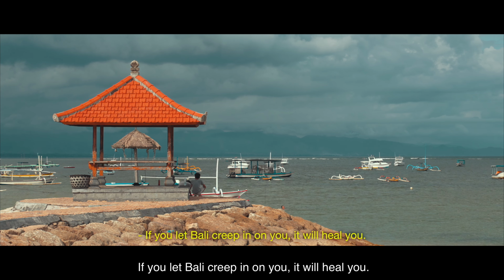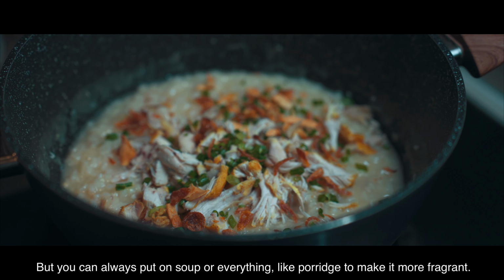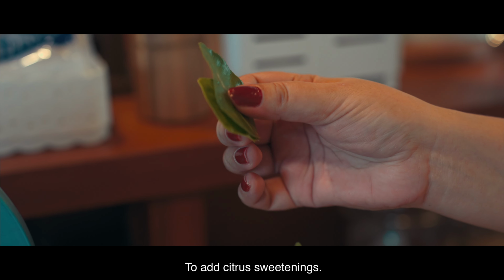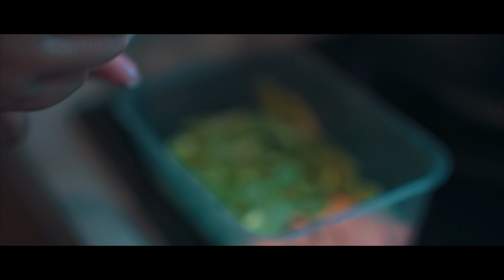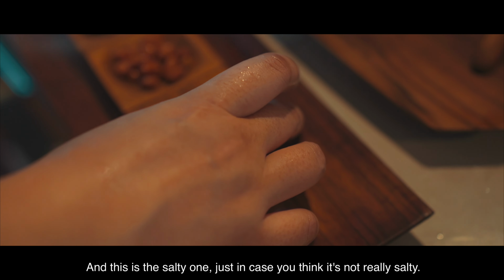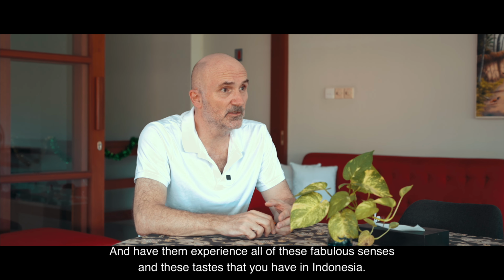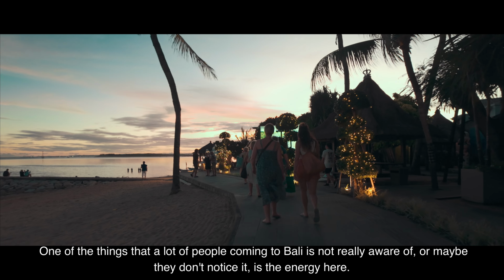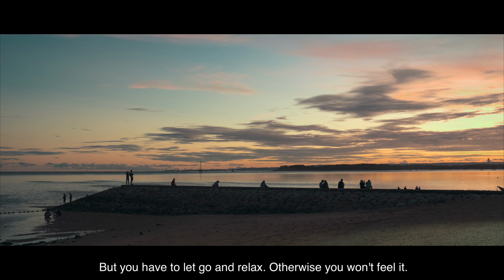This place will heal you | Cinematic Travel Vlog | Indonesia | Sanur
“Dive into the lives of those who’ve chosen Bali as their home. Our video reveals their passions, challenges, and the personal stories that shape their journey.”

BANGKOK Diaries:
🇹🇭 FIRST DAY IN BANGKOK VLOG ☜(ˆ▿ˆc)
🇹🇭THAI TRAVEL VLOG First day in Bangkok 🍲Exploring Thai Local Food Court💆🏻Thai Massage ☜(ˆ▿ˆc)
🇹🇭 Local spots recommended by Thai friend 👍: BANGKOK VLOG 💆 Local Massage 🍛 Night Market ☜(ˆ▿ˆc)
🇹🇭 TIME TRAVEL in BANGKOK: Central Embassy + Talad Noi + Japanese restaurant: Relaxing Vlog ☜(ˆ▿ˆc)
🇹🇭 BANGKOK⛵Chao Phraya Dinner Cruise 🏙️ SOOKSIAM: Indoor Floating Market☕Hong Sieng Kong Riverview CAFE ☜(ˆ▿ˆc)
🇹🇭 WHAT WE EAT for breakfast with PRICE in BANGKOK. ☜(ˆ▿ˆc)
🇹🇭 FLOATING MARKET in BANGKOK, THAILAND: WHAT WE EAT with PRICE, Boat trip, food, Milk tea&coffee ☜(ˆ▿ˆc)
🇹🇭 BANGKOK VLOG: New Hotel Room Tour + Top Rated Italian Restaurant Revealed ☜(ˆ▿ˆc)
🇹🇭 BANGKOK VLOG:Bangkok 8-Day Itinerary | What We Eat on the Last Night | Thai Cuisine Restaurant | Night View Bar: